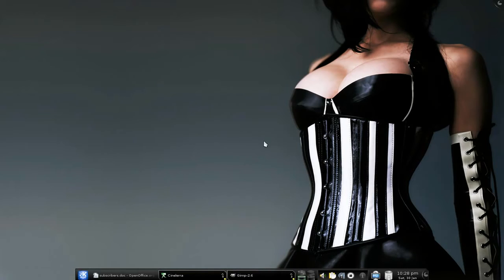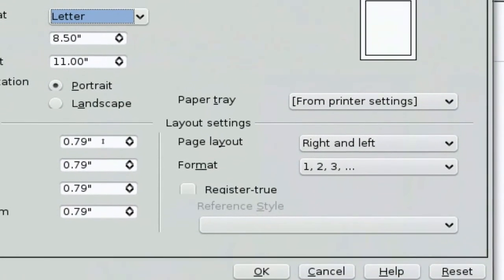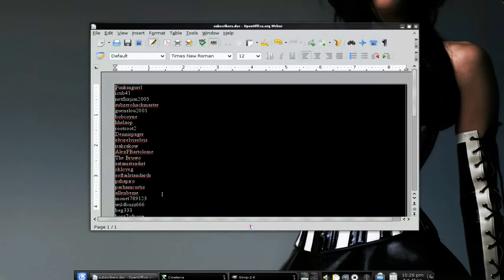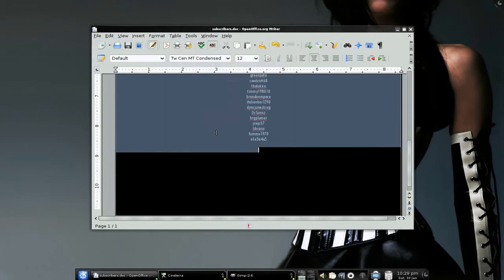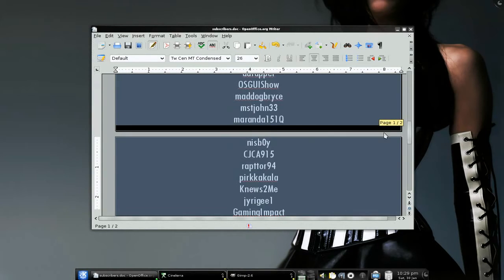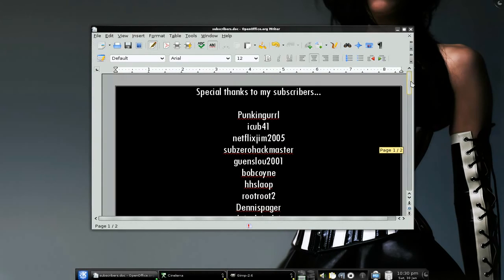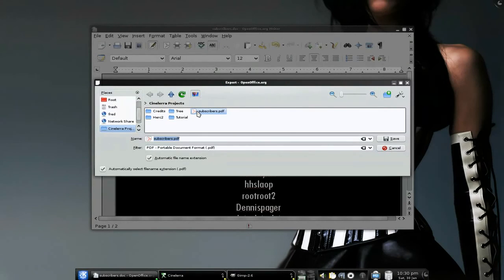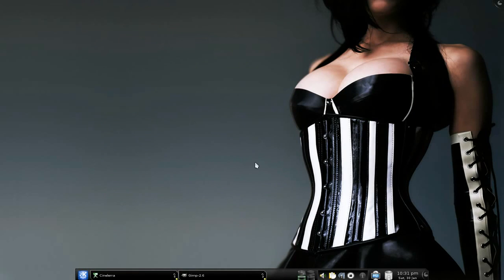Cinelerra Tutorial: Scrolling Credits (Pt. 1)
I've gotten behind in my thank yous and will use it as an opportunity for a tutorial I've been wanting to do since we finished projector automation - putting things together with scrolling credits!  It's extremely easy to make scrolling credits exactly how you want them with Cinelerra and tools you already have in just about every Linux distro out there!